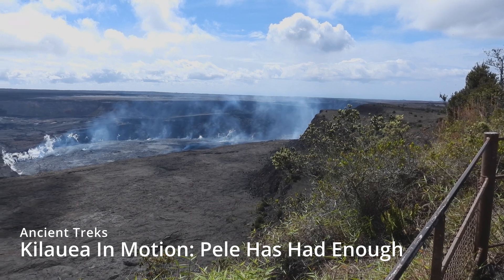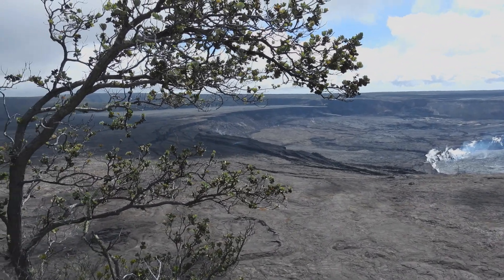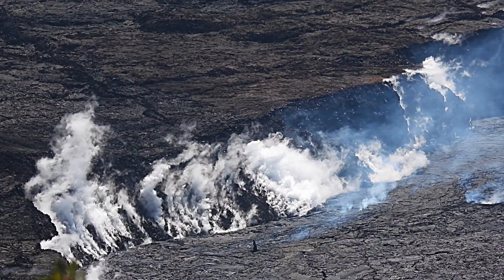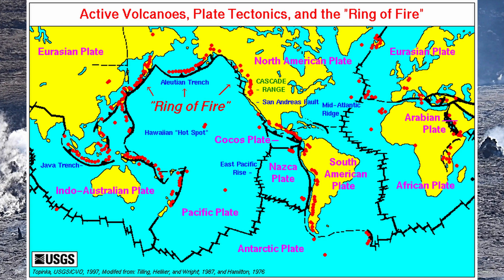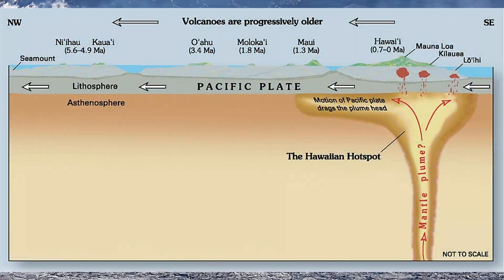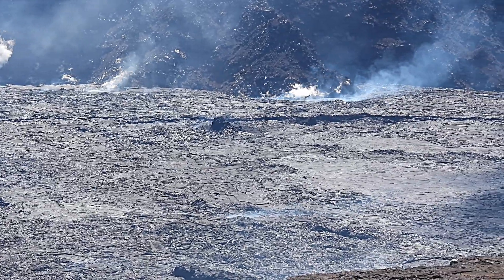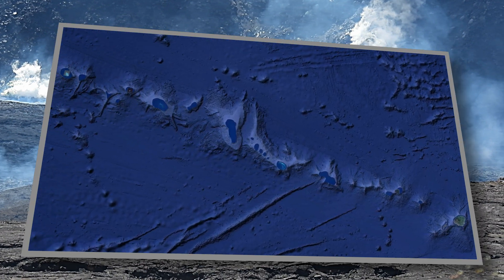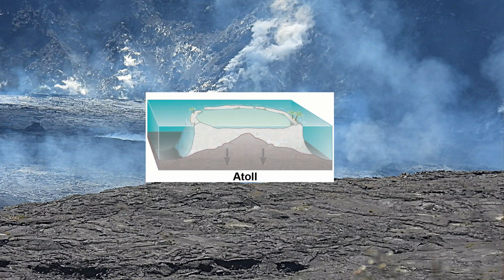Kilauea In Motion: Pele Has Had Enough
Kilauea 2022.

Some chains of volcanos occur within the interior of plates rather than at intersections with other plates. This happens when there is a large plume of hot lava rising from deep within the Earth. This is referred to as a hotspot. A line of volcanos develops as the plate moves over the hotspot. This is the case with the Pacific Plate over which Hawaiian Islands have been formed.